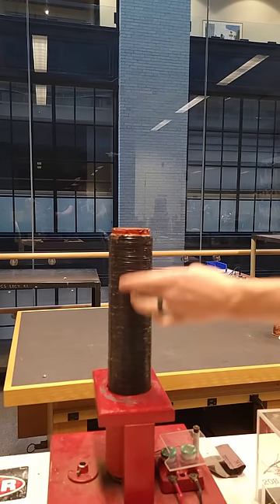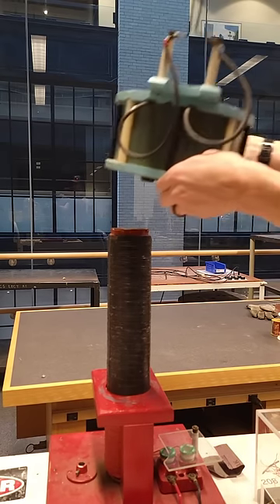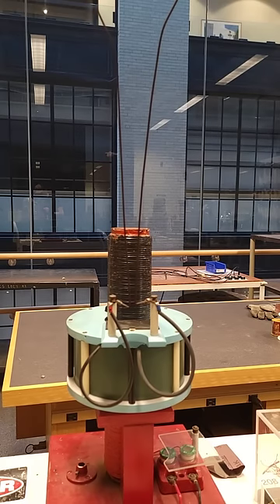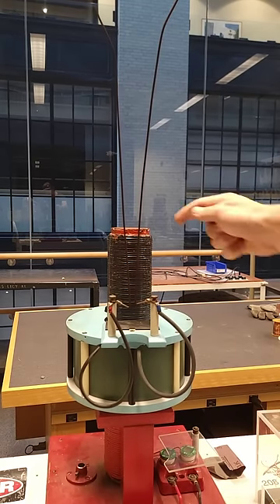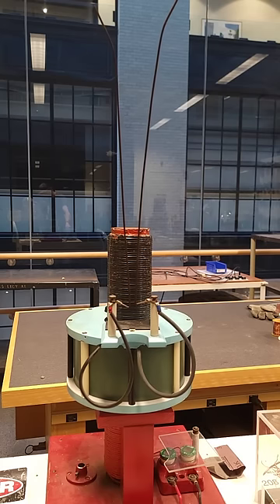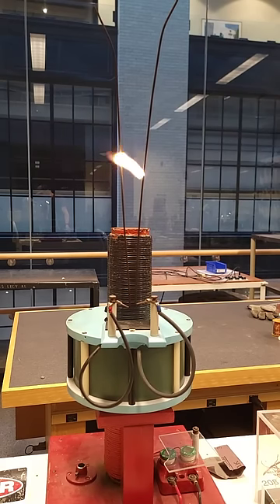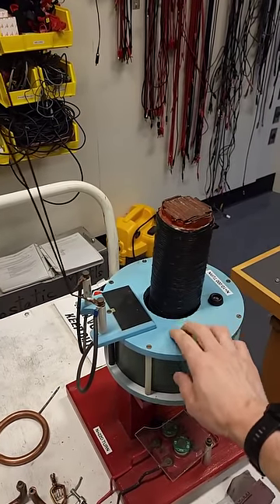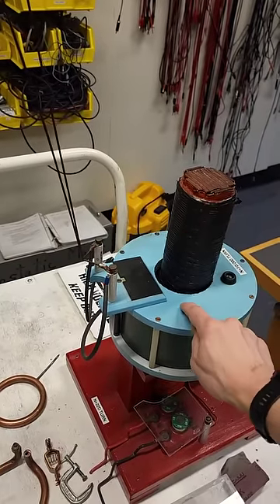Watch this 10,000 turn transformer breakdown air!